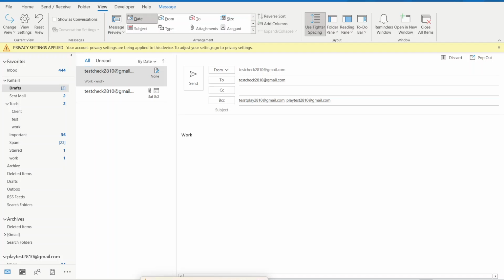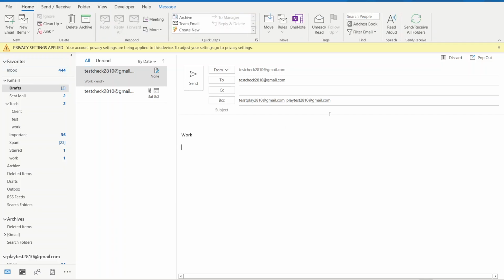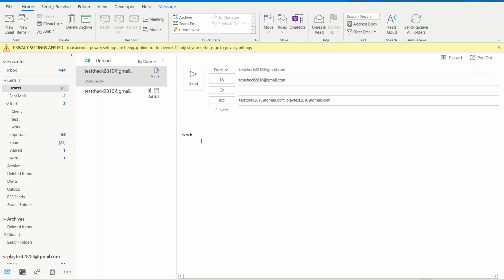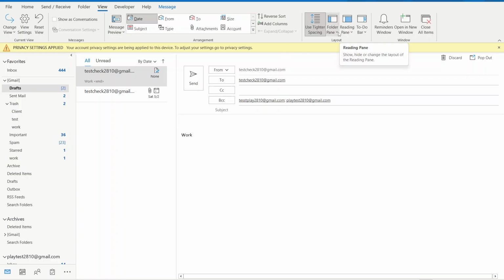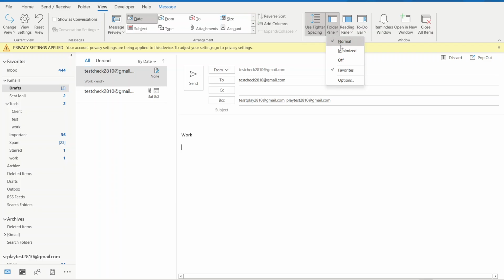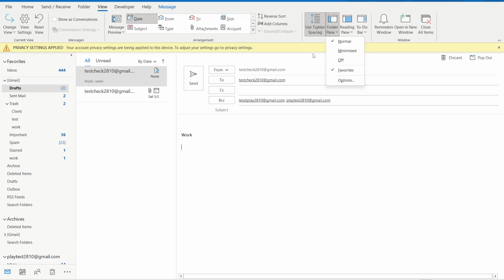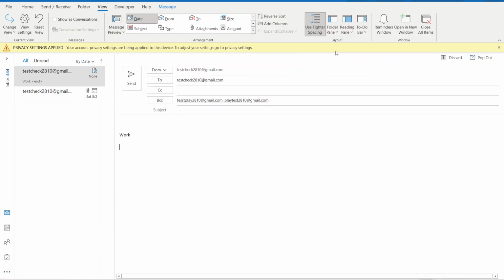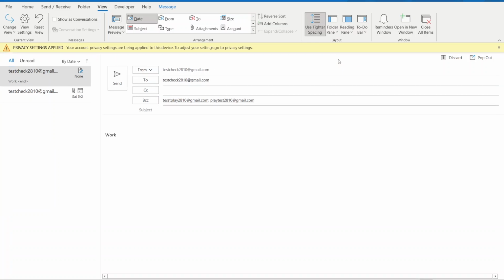How To Change The Folder Pane In Outlook